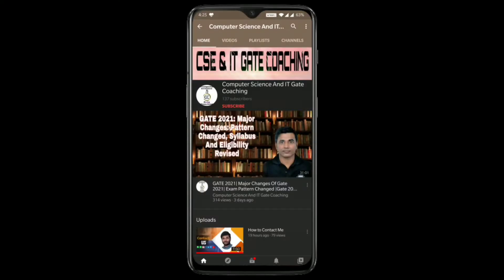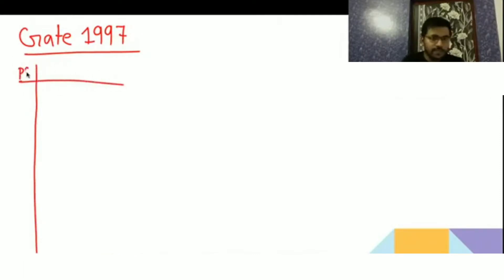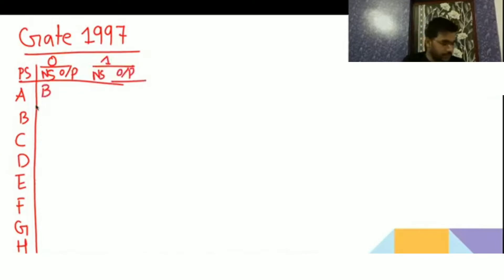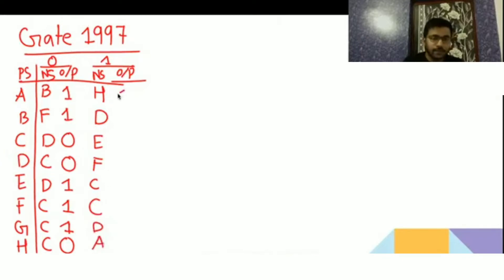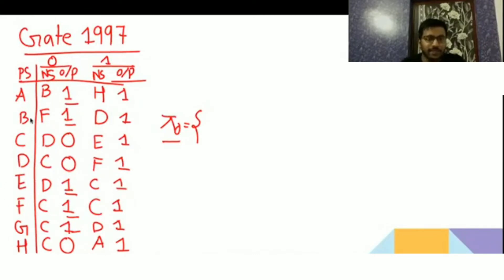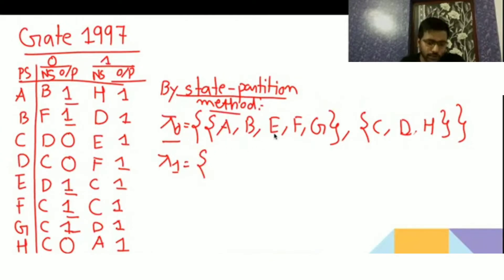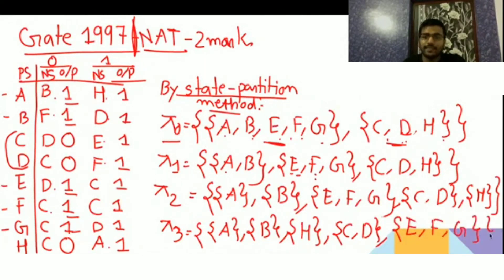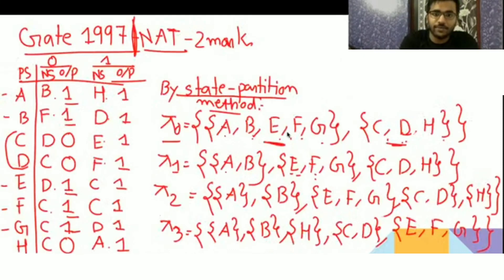109 Theory of Computation | Gate 1997 Question on Minimization of Mealy Machine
1) Gate 1997 Question
2) Gate 1997 Question on Minimization of Mealy Machine

Timetable:-
1:25- Gate 1997 Question on Minimization of Mealy Machine, Explained in Detail